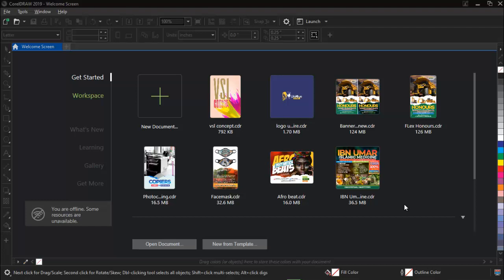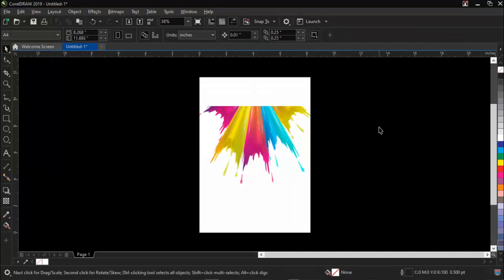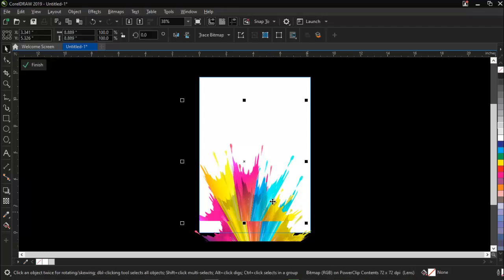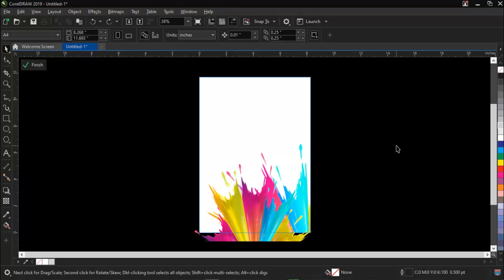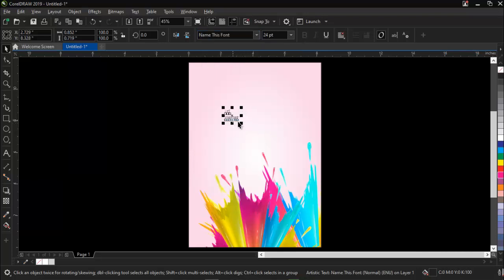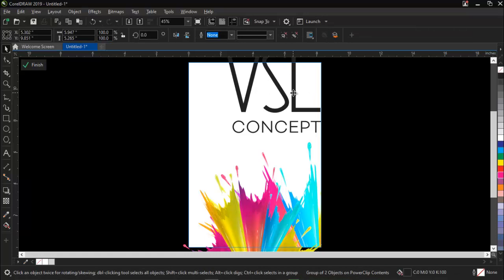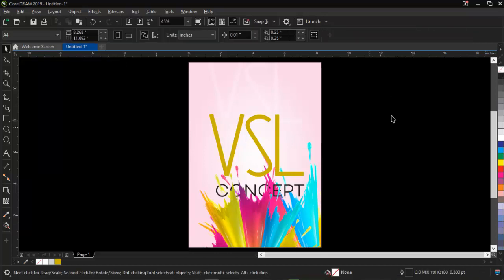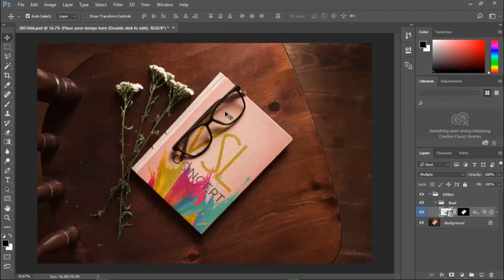E BOOK COVER DESIGN WITH CORAL DRAW